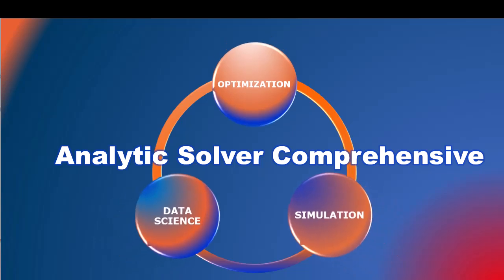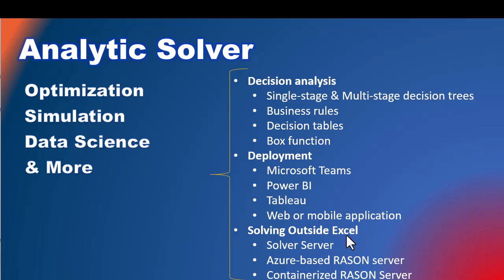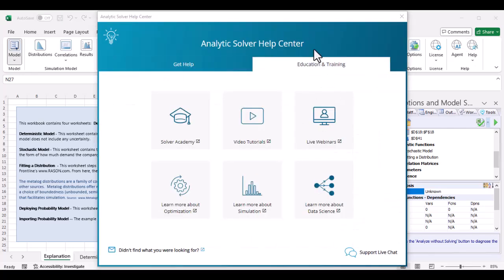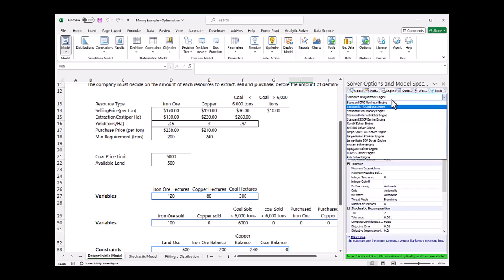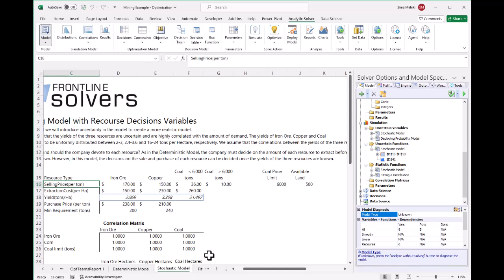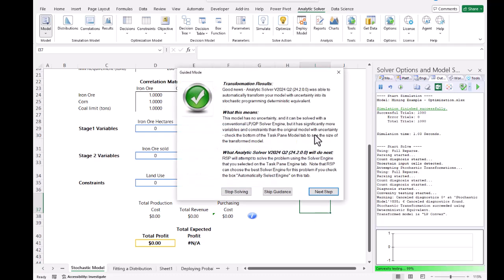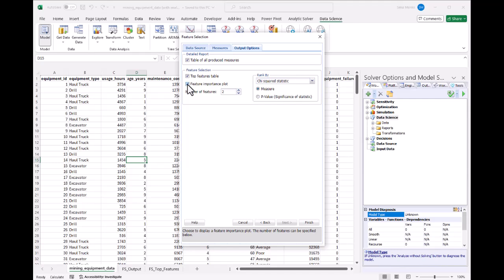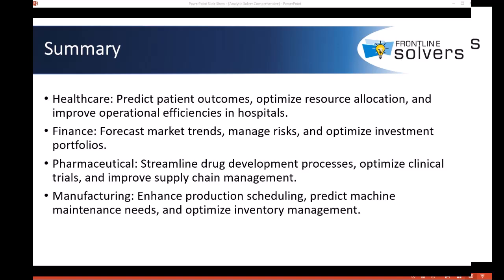Analytic Solver Comprehensive - Your Decision Intelligence Companion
Analytic Solver Comprehensive is a powerful optimization, simulation, and data science software designed to streamline your analytical workflows and drive informed decision-making.
With Analytic Solver, you can deploy models with ease, share results seamlessly in Microsoft Teams, create custom visuals to enhance understanding, and harness the analytical capabilities of Power BI for advanced insights.
But that's not all – Analytic Solver goes above and beyond by also working with Tableau and enabling the creation of cloud services from models created in Excel, allowing for easy development of mobile and web apps, and sharing results with anyone, anywhere, and anytime.